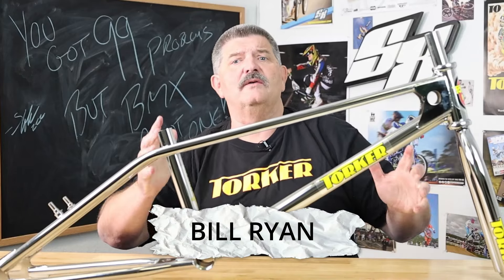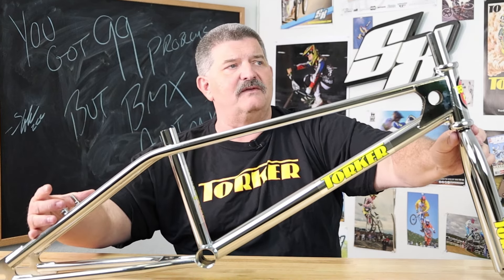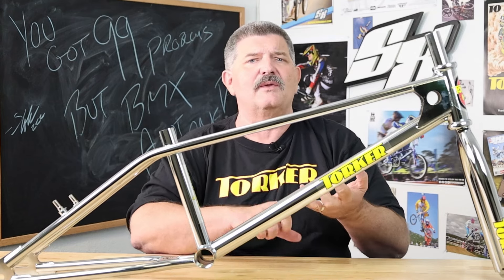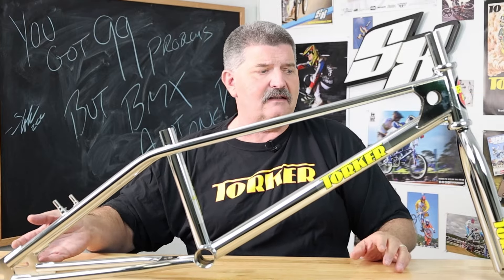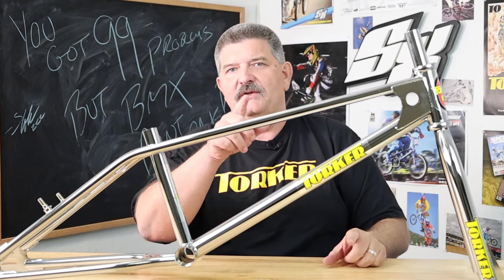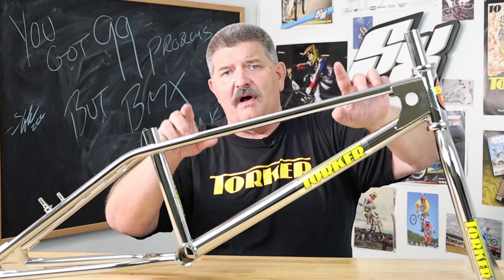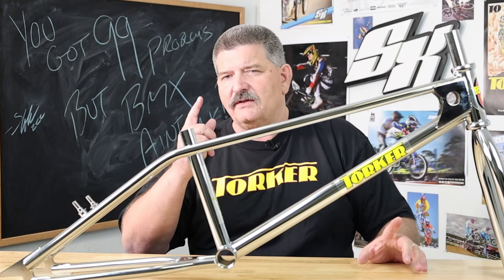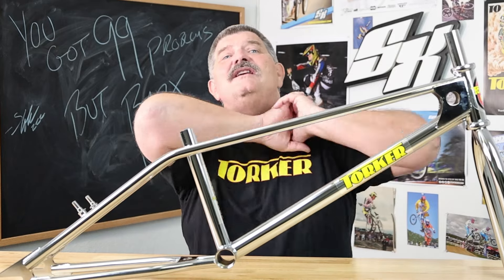All about the Torker LP and what's new about it..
/ torkerracing